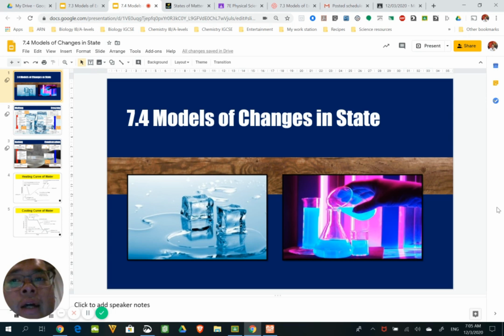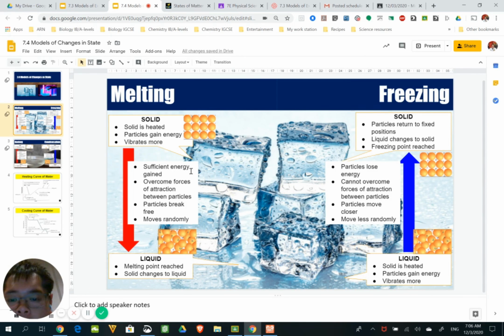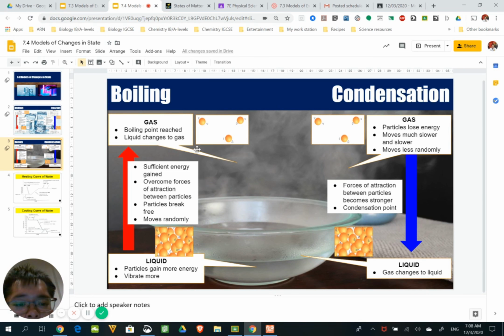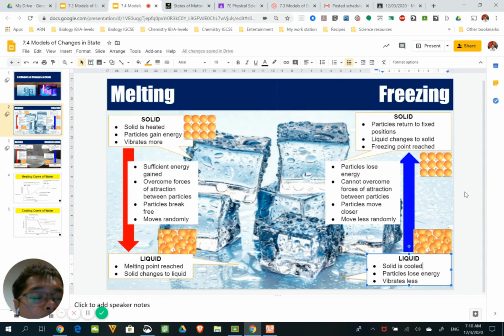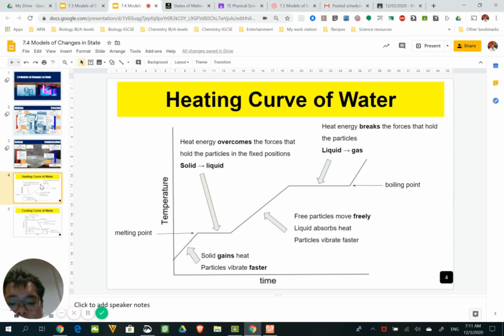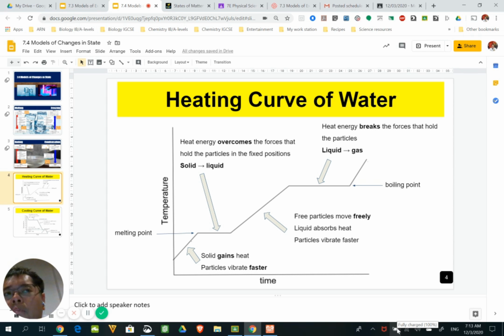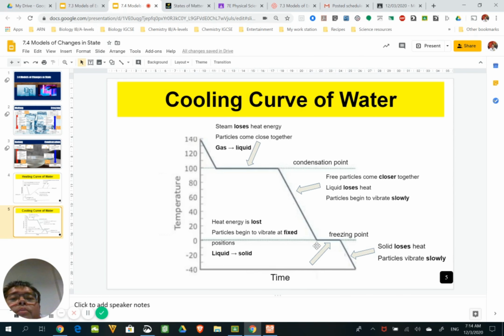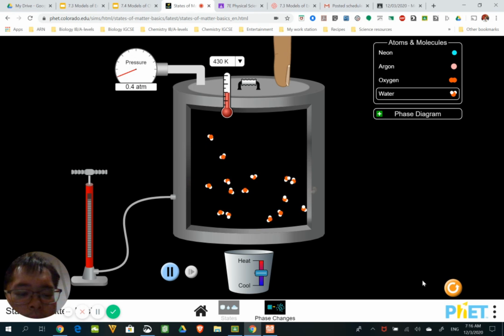7E Physical Science [Period 2]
7.4 Models of changes in state